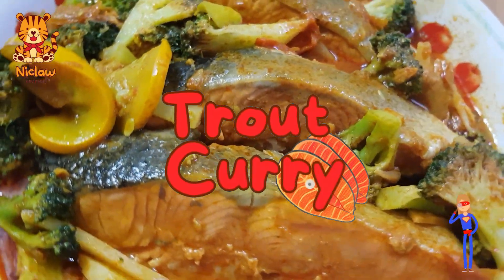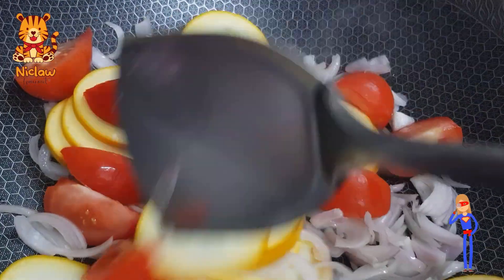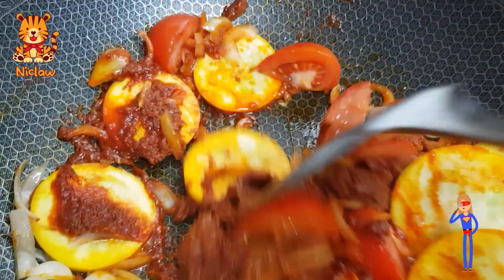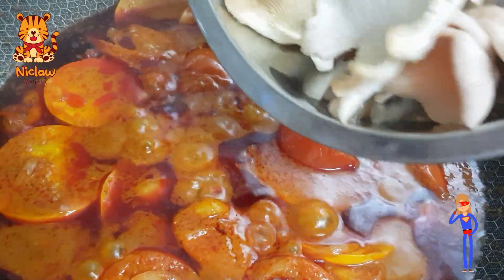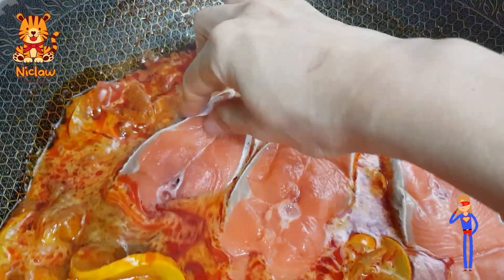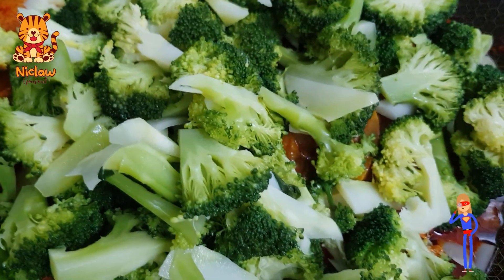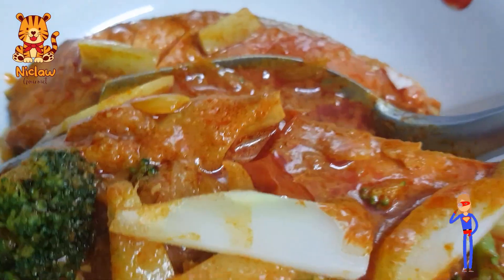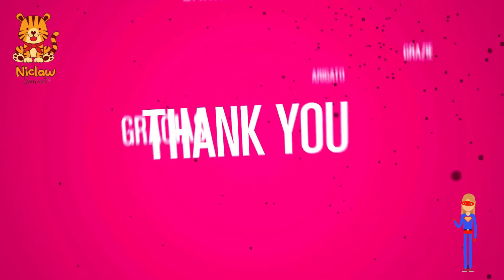A1 Trout Curry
Make this spicy trout curry with A1 Instant Curry Paste for Fish or Seafood Curry, 230g per packet, halal, £3.20 each

We're based in the UK... and deliver all around the UK, Europe, Ireland and beyond. Thank you for choosing Niclaw Gourmet~!